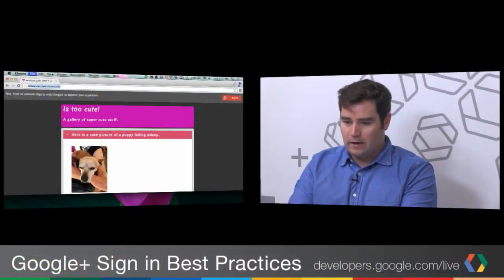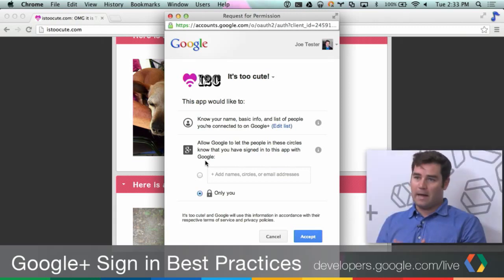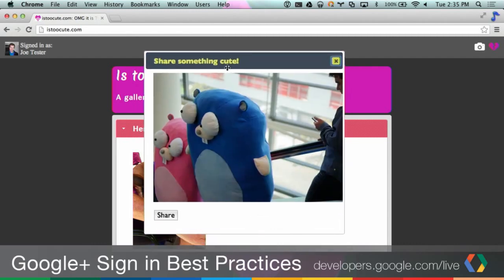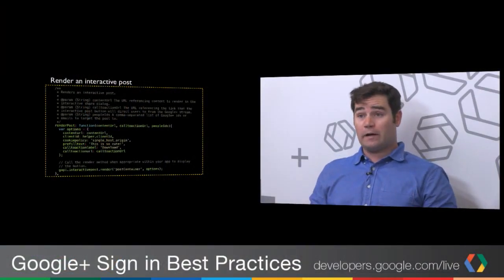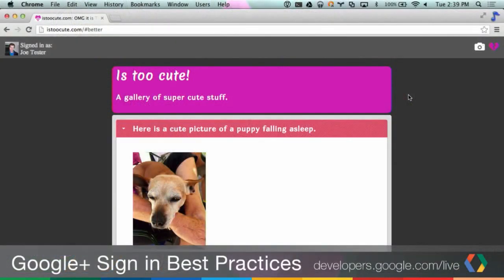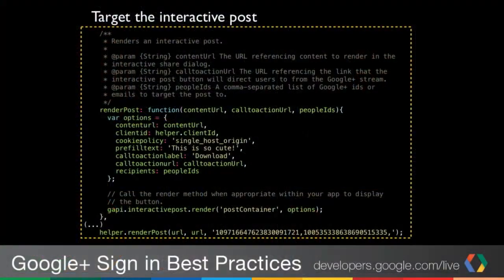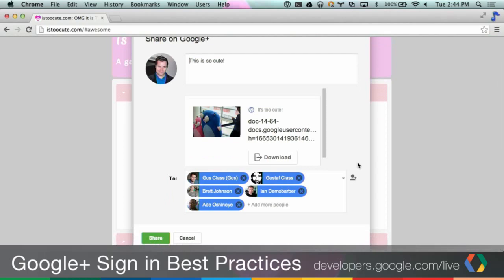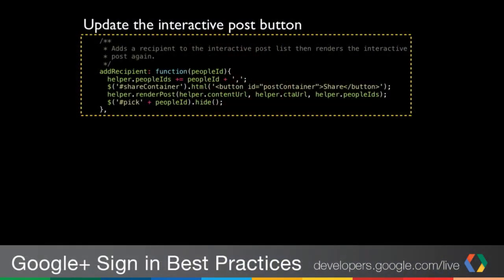Google+ Developers Live: Best practices Ep. 3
In this Google+ Developers Live event, we will be sharing a few tricks for controlling the interactive post experience.